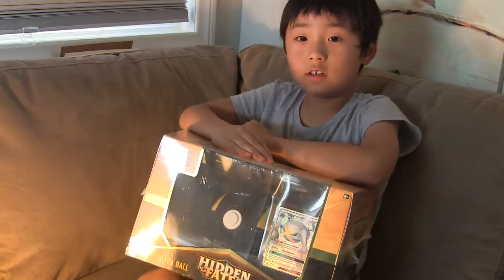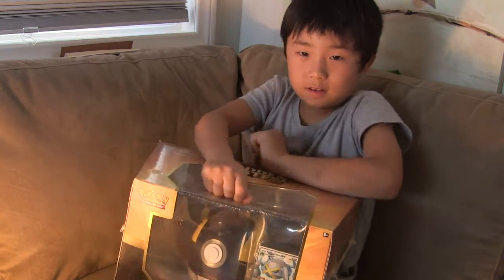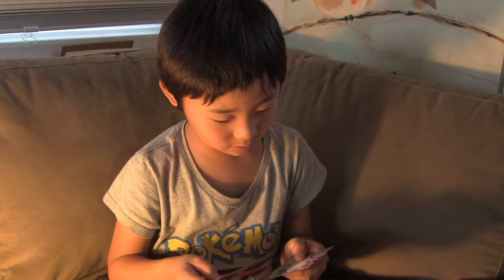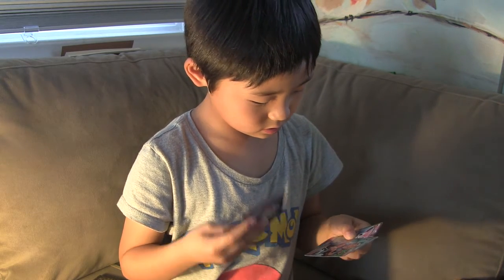Pokemon Hidden Fates Ultra ball collection Unboxing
Pokemon Metagross-GX